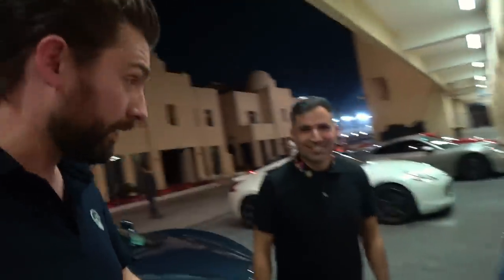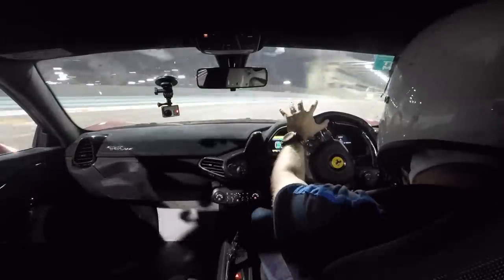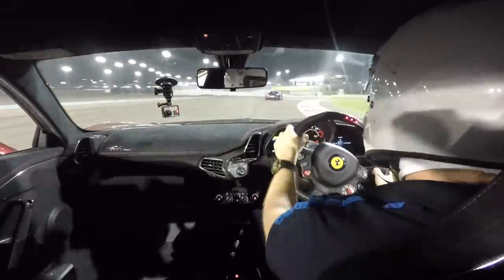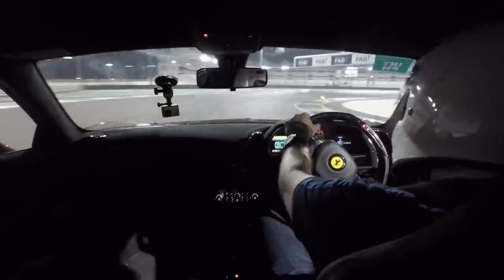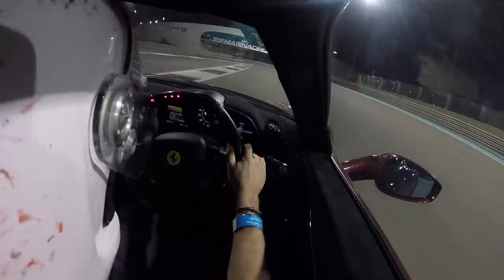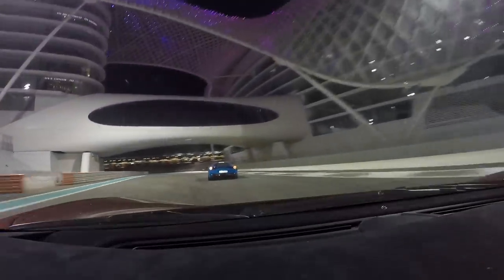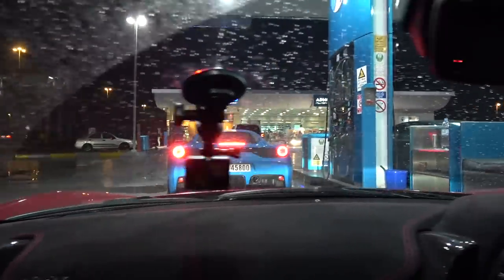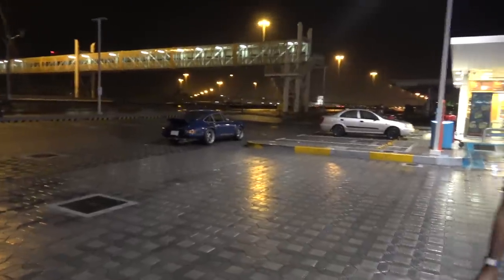Half Way Around The World For A Track Night | 458 Speciale Hits Yas Marina!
A dream comes true! This is exactly why I bought the Ferrari 458 Speciale; so I could spend time on track enjoying its incredible engine and hyper reactive gearbox! It was incredibly surreal seeing the Speciale on the famous Yas Marina GP Circuit, all the way over here in Abu Dhabi with UK number plates!

Be sure to check out @AzzurroDino & @speedy_gonzales999 on Instagram

Thanks to @NVNmotorworks for the much needed Paint Protection Film!